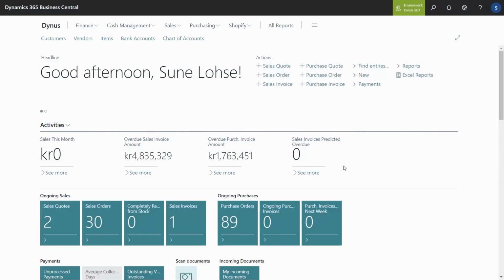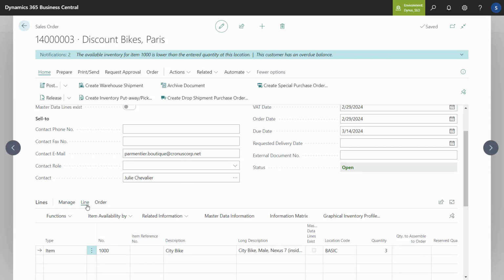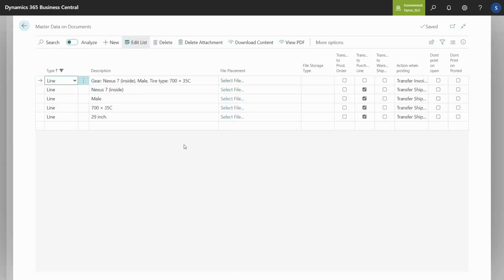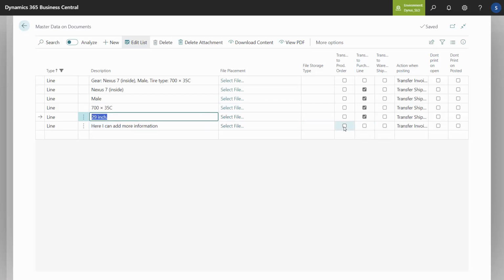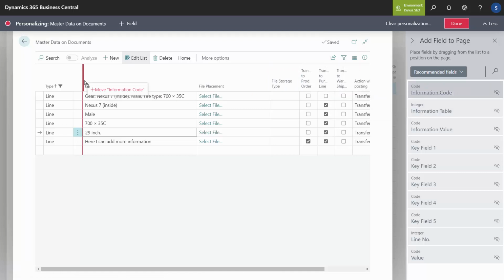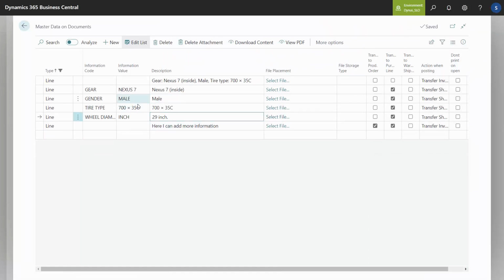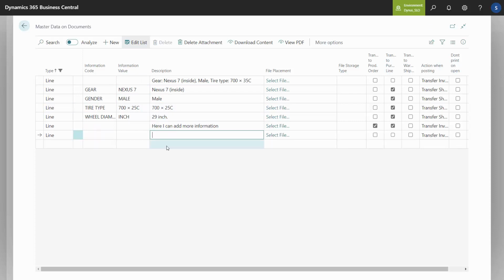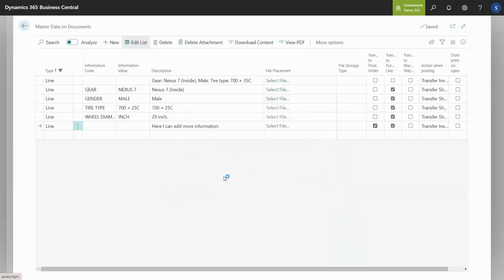ENG24021915 It is possible to change Master Data text on Header, Footer and Lines of open documents